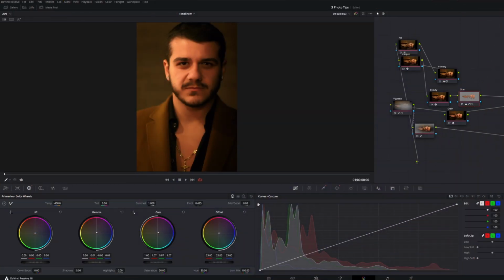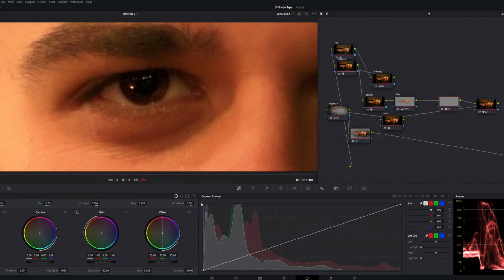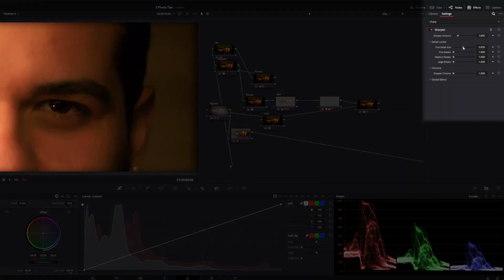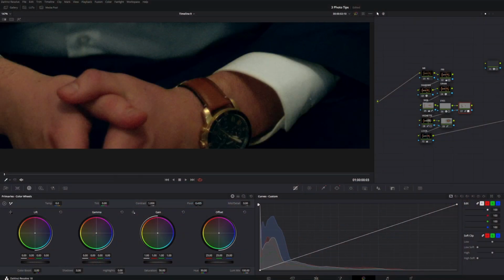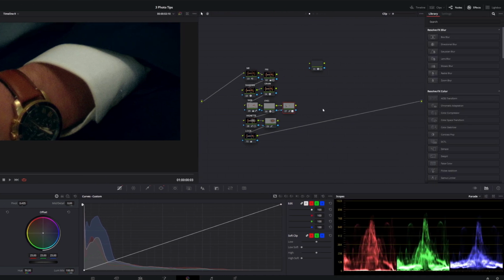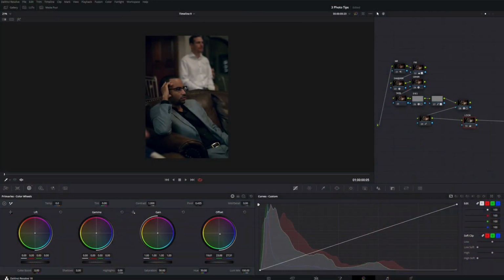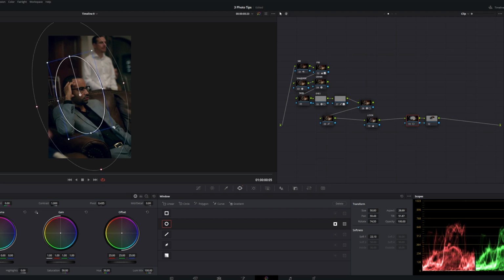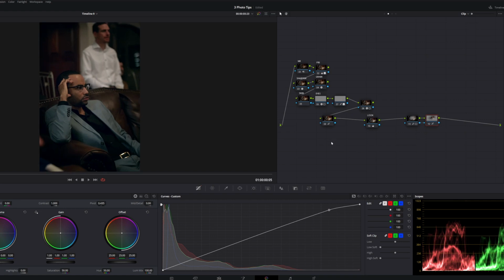3 Tips that will IMPROVE YOUR PHOTOS!!! | DaVinci Resolve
Chapters:
00:00 Intro
00:45 Tip #1
02:04 Tip #2
03:07 Tip #3
04:13 Outro